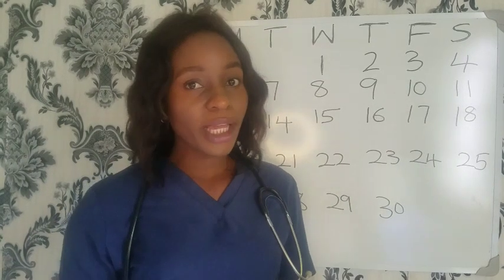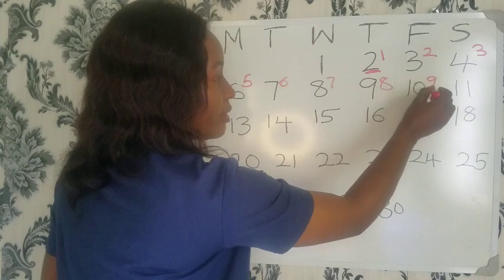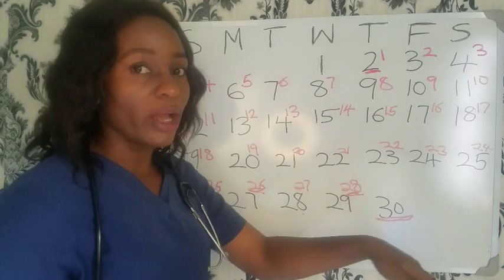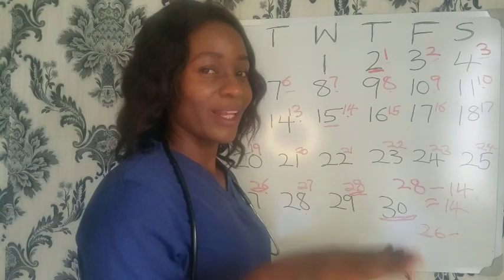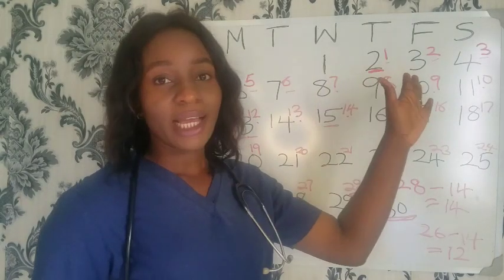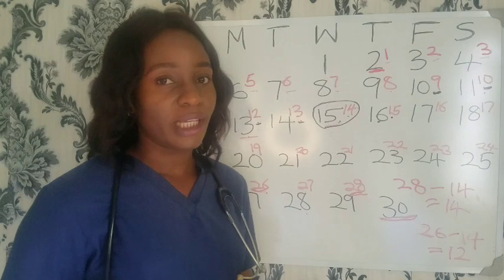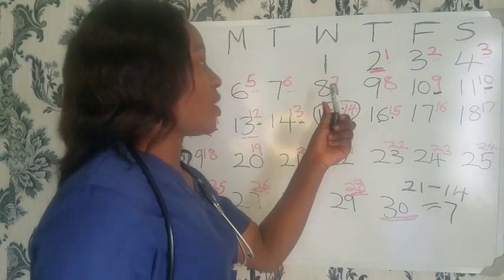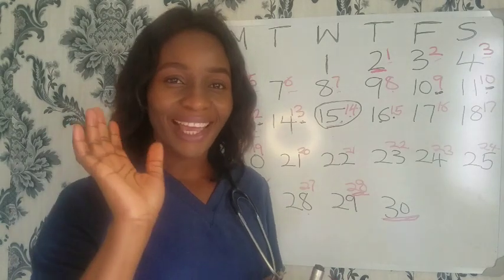How to calculate fertile days, ovulation date / safe period to avoid Pregnancy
How to calculate fertile days , ovulation date togetpregnant/ safe period to avoid Pregnancy
Calendar method to avoid Pregnancy,  how to calculate safe days to avoid Pregnancy,  safe period to prevent pregnancy
Fertile days are those days a woman can easily get pregnant after unprotected sexual intercourse.
Ovulation is the release of a matured egg from the ovary which happens once every month depending on a woman menstrual cycle.
Safe days/ period are those days when a woman is unlikely to get pregnant after unprotected intercourse.